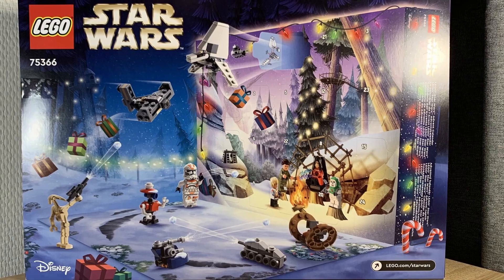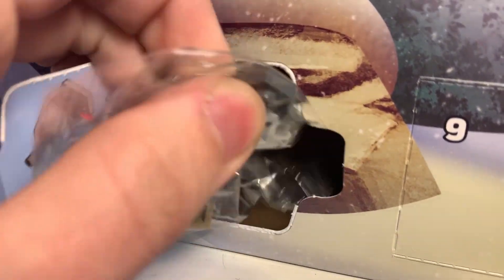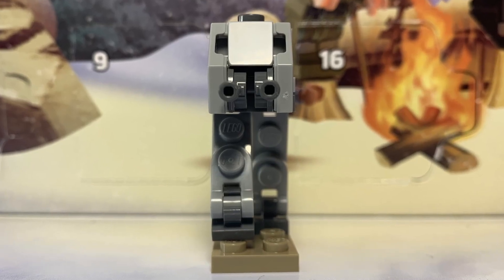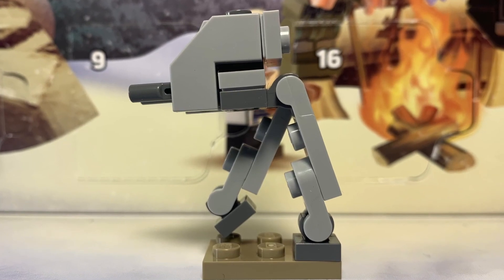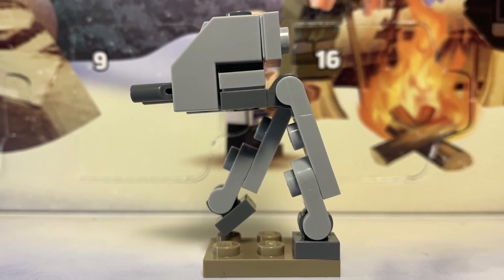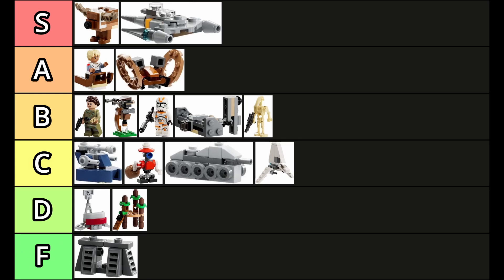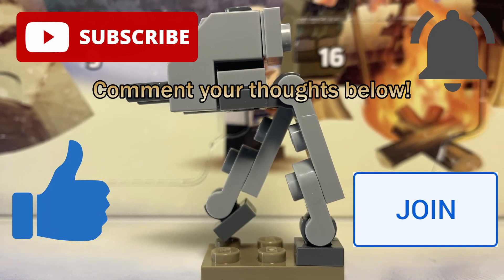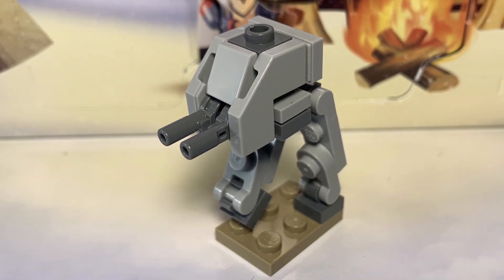An EGGCELLENT Chicken Walker! LEGO Star Wars 75366 Advent Calendar 2023 | Day 17 | Build and Review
Get Instructions to my models here!

Day 17 of the Second Annual LEGO Star Wars Advent Calendar Series (tm) finally gives us another good build...